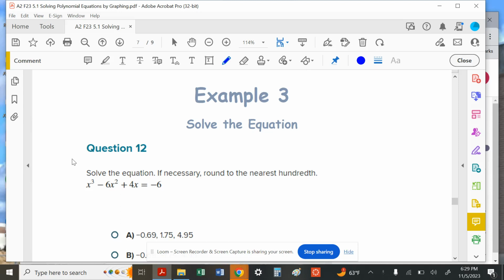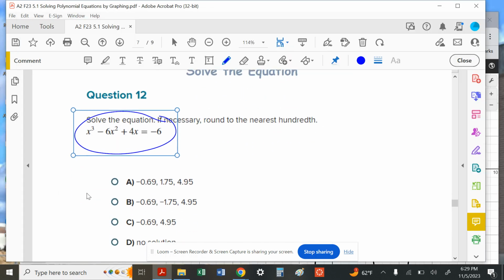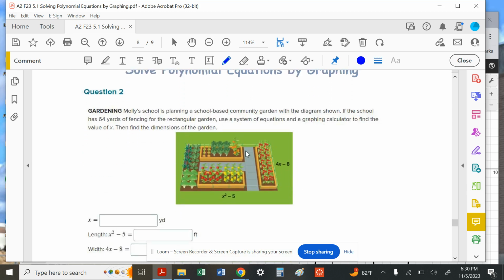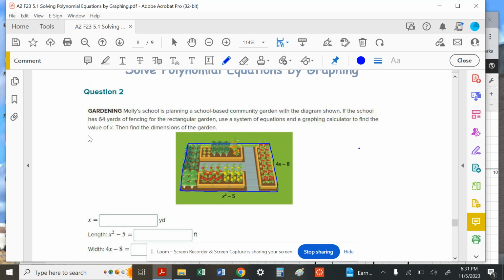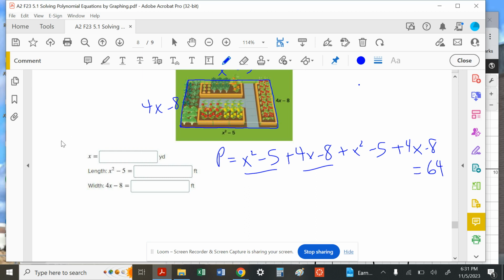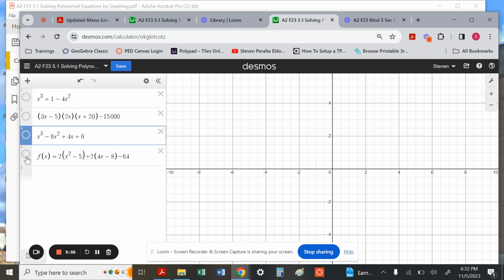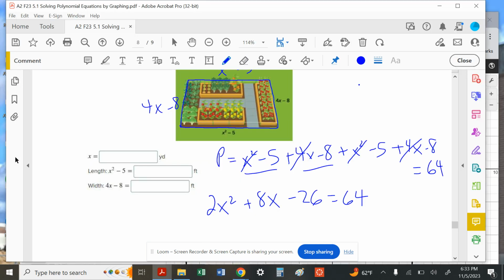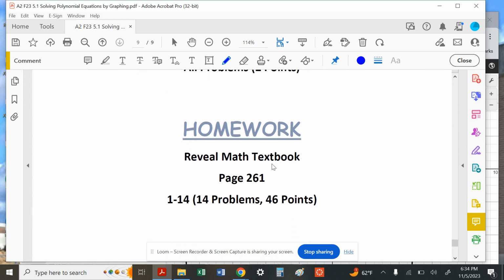A2 F23 5 1 V2 Solve by Graphing Part II Plus Check Problem